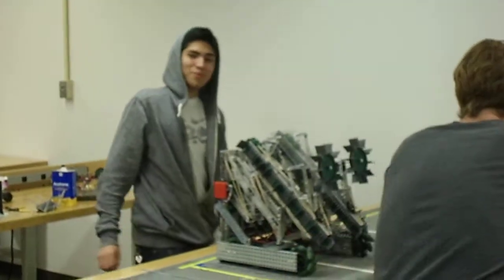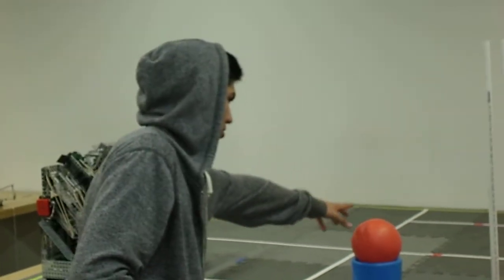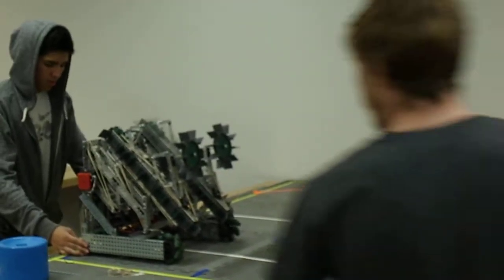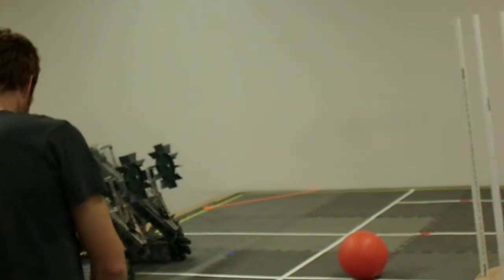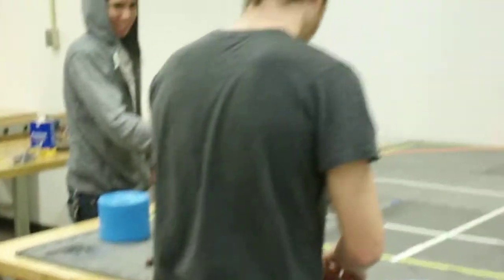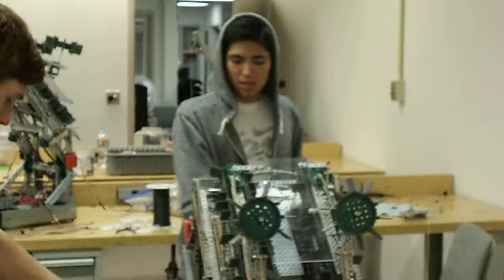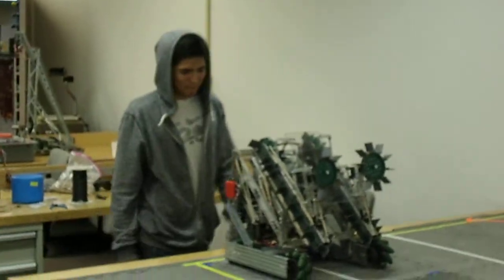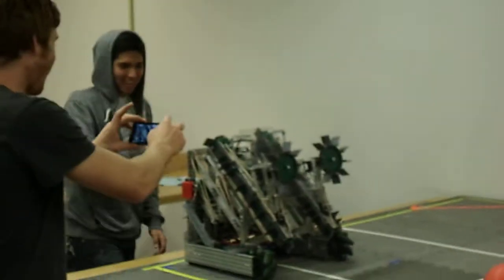OCC Engineering Club VEX Robot Autonomous Test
We finally decided to test out the autonomous code we wrote. We're still having issues, but like that matters... we're all going to have issues.

It's one beastly machine. Our robots are built like tanks. Sure it hampers on our mobility, but with the Mecanum wheels and the 393 motors geared for higher speeds, this thing can dance around the playing field.

Since we're college competitors in this year's VEX Gateway competition, we have a limit of 12 motors, which we've reached.

The robot is coded in ROBOTC. We don't use EasyC like those pansy wannabe coders.